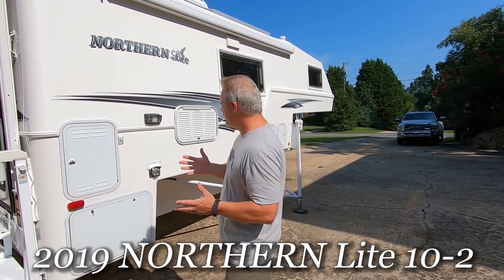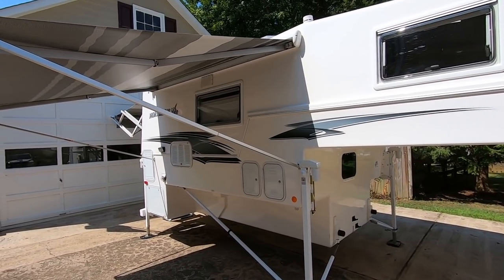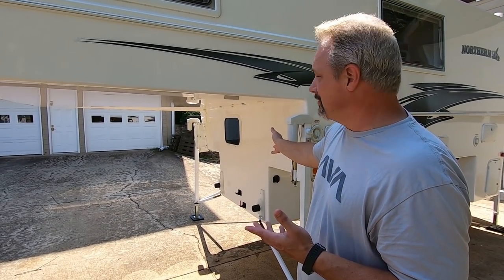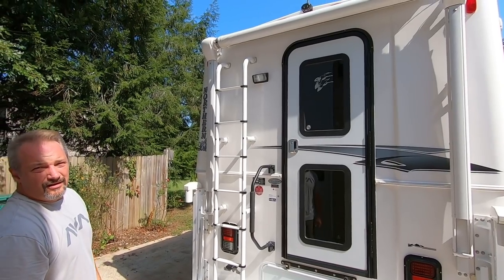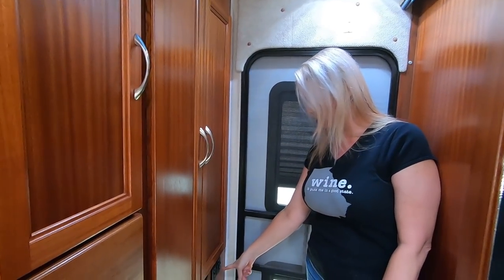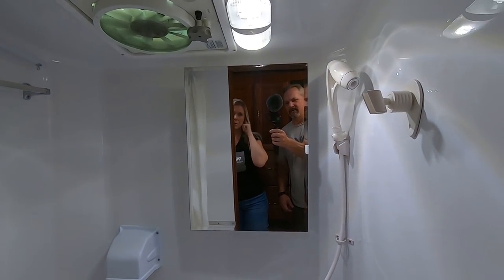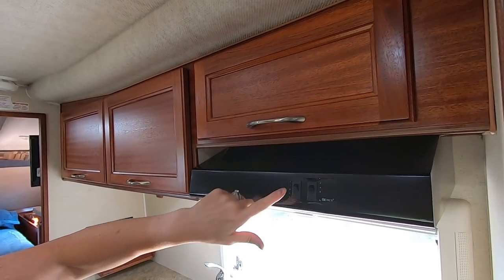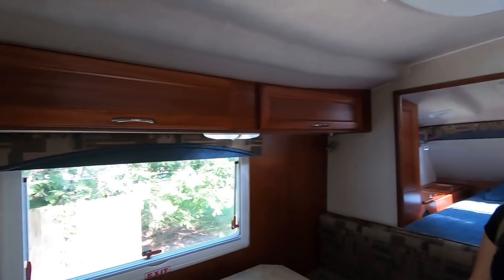2019 Northern Lite 10-2EXCD SE / Full Tour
We're letting go of our Northern Lite.  As you may recall, we just got this 2019 Northern Lite 10-2 back in December of 2019 and we have absolutely loved it.  We bought it with the idea in mind that at some point we may get something with a bit more room along with a dry bath.  Recently we did just that, we decided on a 2021 Lance 975.  While our new Lance truck camper isn't a solid fiberglass molded camper like we wanted, it checks all of the other boxes.  So, we sold our Northern Lite.

IT HAS BEEN SOLD

This truck camper fits on a 8’ long bed truck.  Full fiberglass exterior, 4 Season Camper.  It has been garage kept and is in near new condition.

🌹🌹🌹🌹🌹🌹🌹 VIDEO RECORDING EQUIPMENT WE USE 🌹🌹🌹🌹🌹🌹🌹
MAIN CAMERA: Canon EOS M50 Mirrorless Camera Body w/4K Video (Black)
ALTERNATE CAMERA: Canon PowerShot SX730 Digital Camera w/40x Optical Zoom & 3 Inch Tilt LCD - Wi-Fi, NFC, Bluetooth Enabled (Black)
CAMERA LIGHT - APUTURE AL-9
MICROPHONE: Rode Microphones VideoMicro Compact On-Camera Microphone SmartPhone Kit - Bundle With Rode WS9 Deluxe Windshield
GO PRO HERO 7 BLACK
GO PRO ACCESSORY KIT

🌹🌹🌹🌹🌹🌹🌹 OUR CAMPERS (PRESENT AND PAST) 🌹🌹🌹🌹🌹🌹🌹
2021 Lance 975 - Bought in August 2021 from Chattanooga Fish N Fun
2019 Northern Lite 10-2 Truck Camper - Bought and delivered from Mountain Motors in Troy, MO on 12/2019.
2005 Northern Lite 10-2 Truck Camper - Picked up on 8/10/2019 doing some repairs, maintenance and renovations to this one.
2008 Bigfoot 21RB - Sold 12/2019, we went across country to purchase from a dealer in Pueblo Colorado.
2006 Casita Spirit Deluxe - Sold 07/2018 when we bought our Bigfoot.
2002 A-liner - Sold 05/2017 when bought our 2006 Casita Spirit Deluxe.